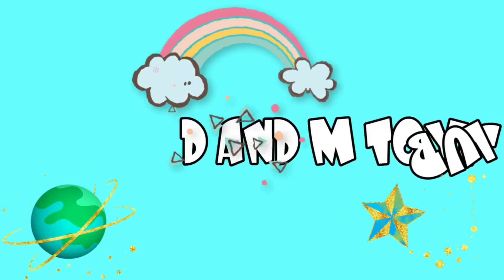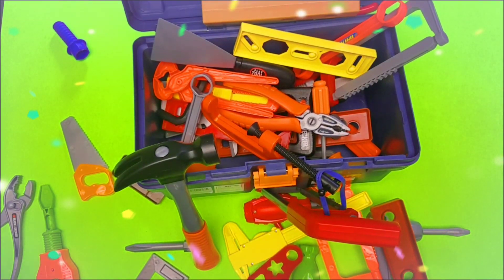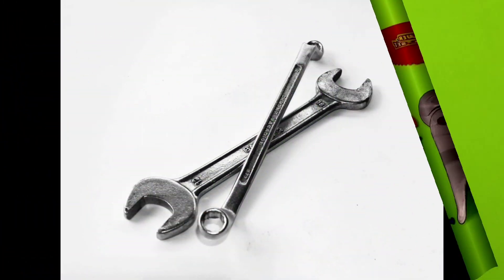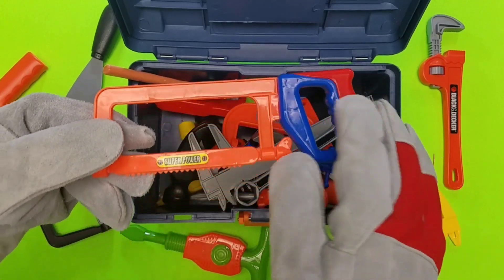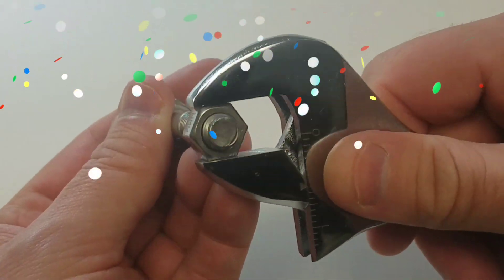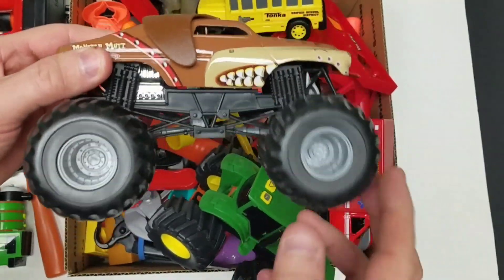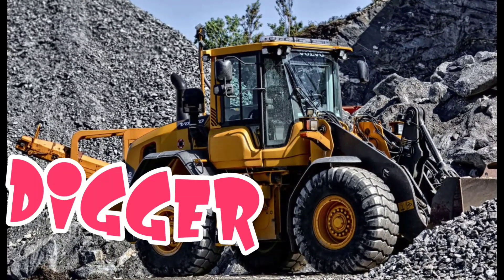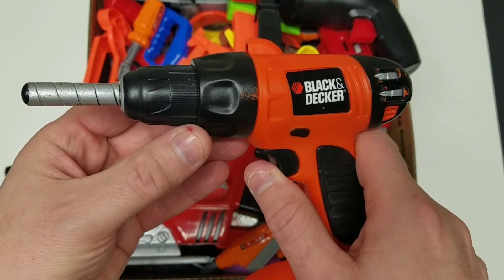Educational videos for kids with hand toys plastic toy tools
Educational videos for kids with hand toys .